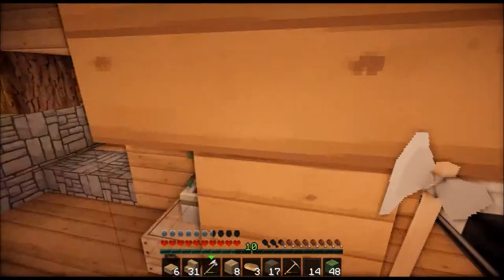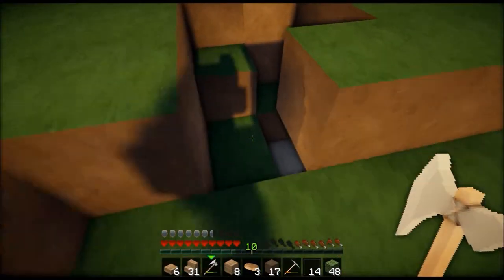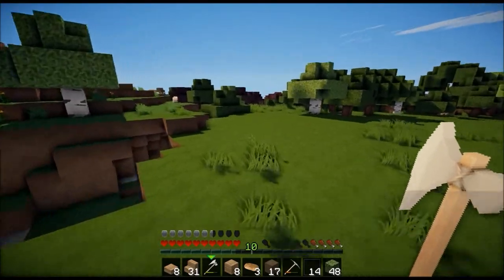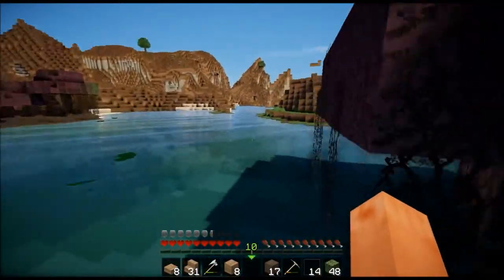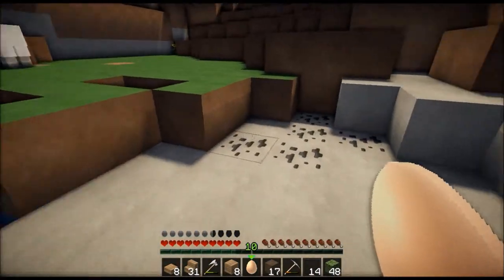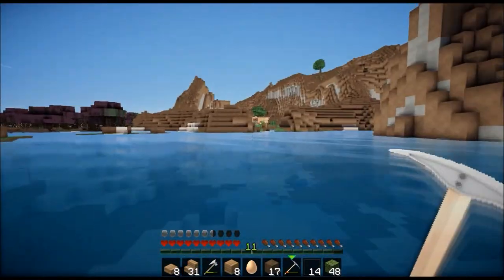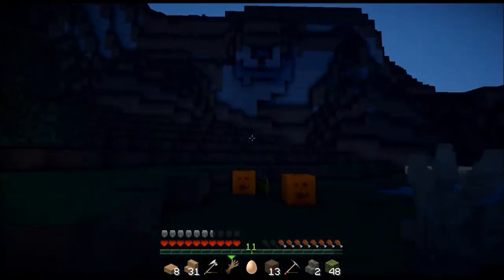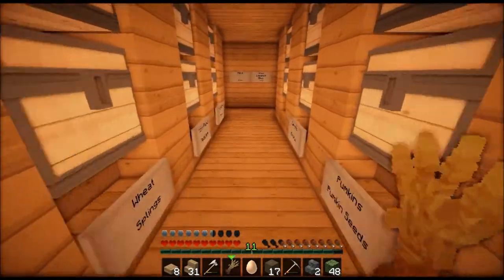Survival Craft Episode 22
Episode 21
My texture pack Flow HD along with shader mod if people like this video i will show you how to install the Shaders Mod